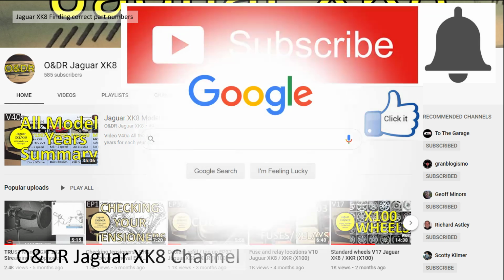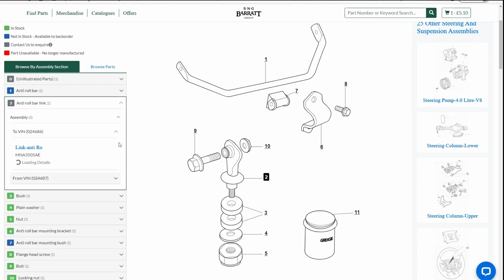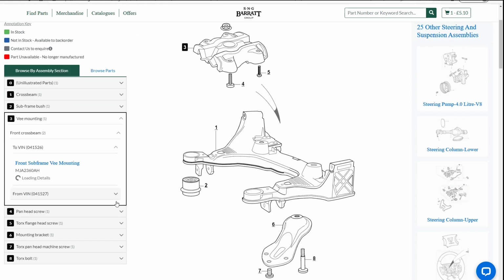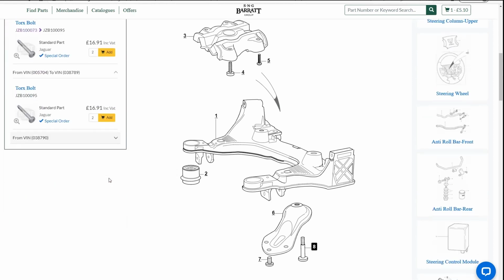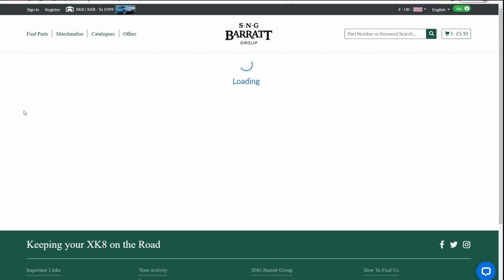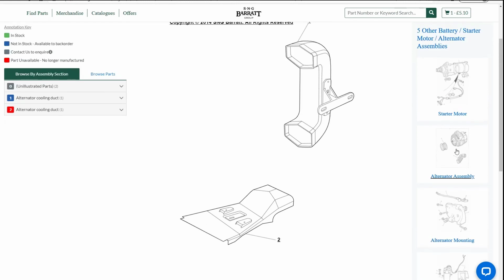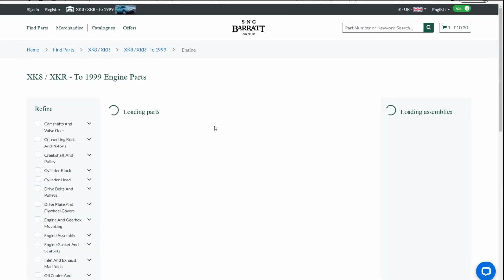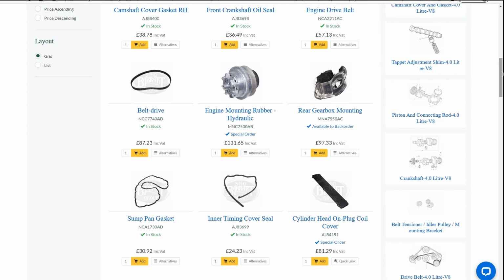Jaguar XK8 Finding the correct part numbers for spare parts. V57 / XKR (X100)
Video 57 how to use the 'SNG Barratt' website as an information resource for finding the correct part and part number for your Jaguar XK8. I have personally used this website resource for sourcing part numbers for suspension rebuilds, gearbox service items and timing gear. It gives a selection of options based on VIN number to ensure you source the correct part for the year of manufacture and model year. Extremely useful and accurate.

If you have difficulty with the internet its also available is a pdf catalogue which is free to download or you can purchase a glossy hard copy for circa £5.10
Link to the pdf catalogue

Part of a series of short videos on the experience with maintaining our own cars.
We currently have a 1996 Jaguar XK8 4.0 V8 Petrol, a 2014 Ford Kuga (Explorer) 2.0 diesel and a 2013 Nissan Leaf 80Kw Electric car.

We Current have lots of useful playlists on the @O&DRModurol Channel for these cars.